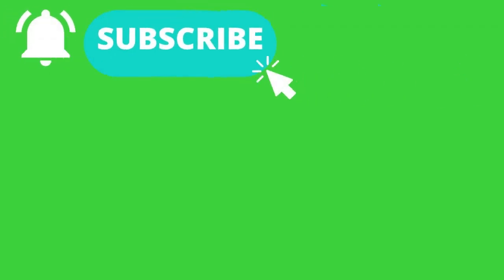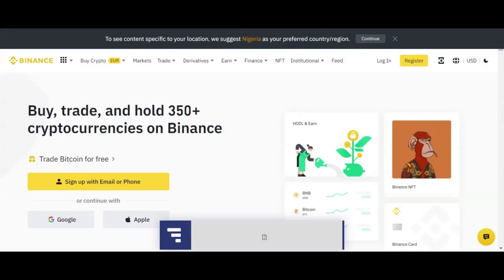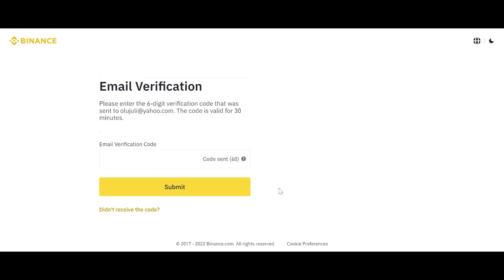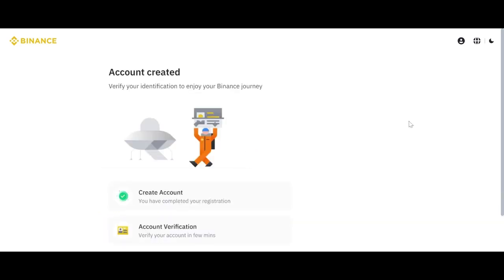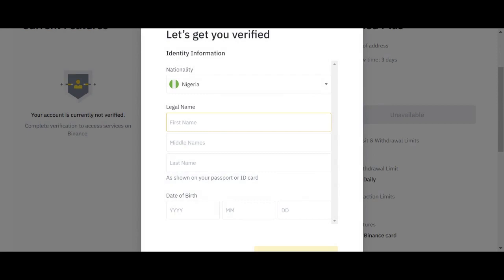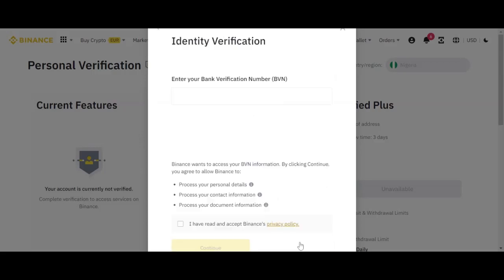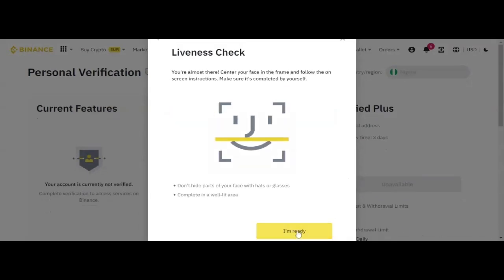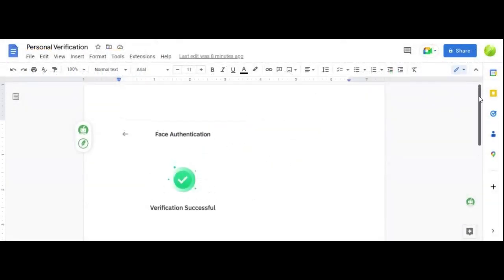How to Register for Binance Step by Step Tutorial(2023)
I'll walk you through the process of starting a new Binance account in this video. Along with that, we'll walk through the binance account verification and security setup procedures together.

⭐⭐ CLICK HERE TO SIGNUP FOR A FREE PAYONEER ACCOUNT AND GET $25 BONUS

Earn sure $100 per day on Picoworkers Step by Step Tutorial for beginners 2022